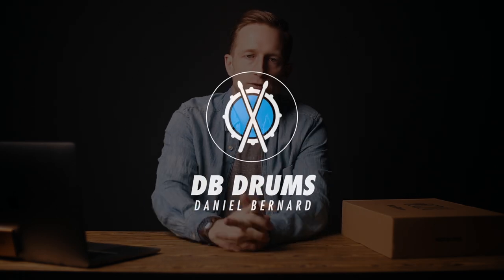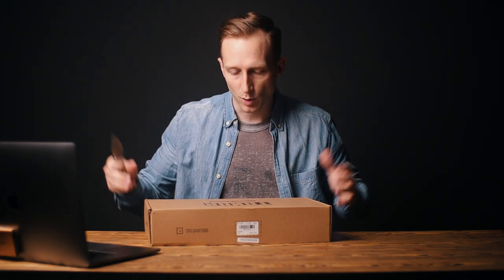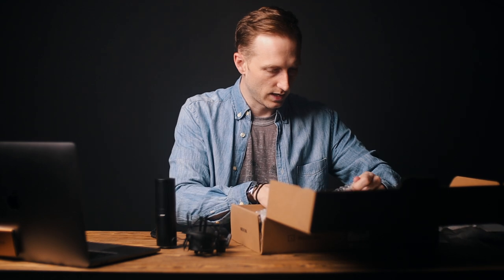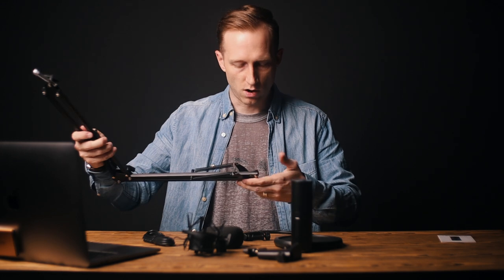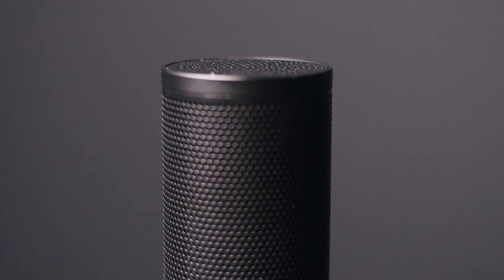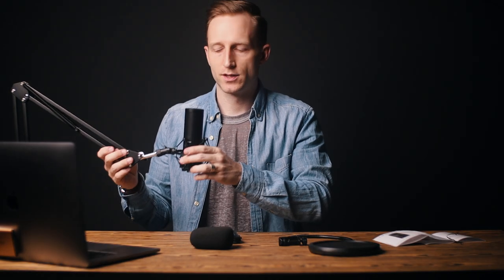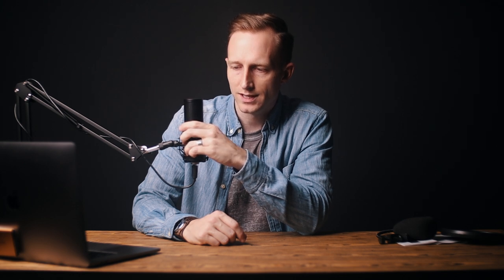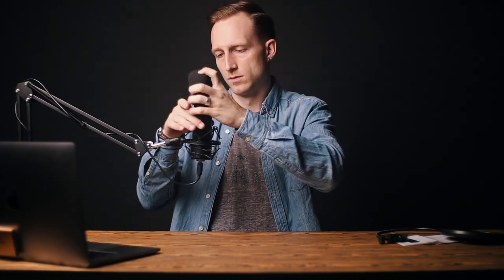Great $69 USB Condenser Mic // a review of the Tonor Q9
Link to this mic!

MENTION ME TO GET A DISCOUNT!
IRIG 2
1/8 TO 1/4 ADAPTER (5PK)
CRAZY STURDY $10 CAMERA CLAMP
$5 PHONE HOLDER/ADAPTER

CHEAP ALTERNATIVE CABLES
HEADPHONE SPLITTER
1/8 TO 1/4 CABLE

$30 WIDE ANGLE LENS ATTACHMENT
$120 CANON 24MM EFS LENS
T4i $350ISH CANON CAMERA (if you’re on a budget)

LP JAM TAMB!

THE DRUM MICS I LIKE AND USE!

SNARE TOP MIC
SNARE BOTTOM MIC
HI HAT MIC
TOM MICS!
OVERHEADS 1
OVERHEADS 2

CHEAP MICS!
$20 OVERHEAD MIC
$30 WIRELESS LAPEL MIC

$25 STEREO CAMERA MIC FOR MUSICIANS
$20 VARIABLE ND FILTER

PRODUCTION/CAMERA RANDOM USEFUL STUFF!

INCREDIBLE BOSS DB-90 METRONOME
$50 1TB DRIVE
MY MAIN VLOG CAMERA
(A BETTER VERSION OF) MY OTHER CAMERA
2INPUT/2MIC FIELD RECORDER
$5 PHONE TRIPOD ADAPTER
PELICAN CASE WITH PADDED DIVIDERS
$45 TINY LED LIGHT
$14 ARTICULATING ARM + CLAMP
BEST $45 IN EAR MONITORS
MAGNETIC DRUM KEY ($7!!)

MICS AND STUFF!!

IRIG 2
1/8 TO 1/4 ADAPTER (5PK)
$5 PHONE HOLDER/ADAPTER

CHEAP ALTERNATIVE CABLES
HEADPHONE SPLITTER
1/8 TO 1/4 CABLE

MY KIT
Kick drum: 22 x 20"
Rack toms: 10 x 7 and 12 x 8"
Floor tom: 14 x 12 and 16 x 14"
1967 Ludwig Supraphonic Snare (main) 14”x5.5”
Mapex Black Panther Sledgehammer (side) 14”x6.5” Brass

IF YOU WANT ME TO REVIEW/PROMO YOUR PRODUCT, SEND STUFF TO
Daniel Bernard
Royalwood Church
7803 Uvalde Rd.